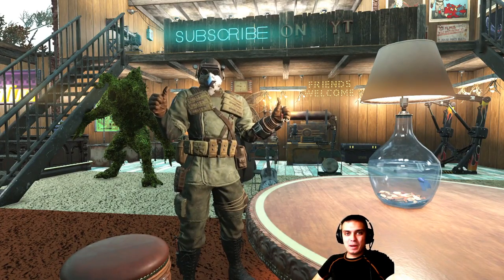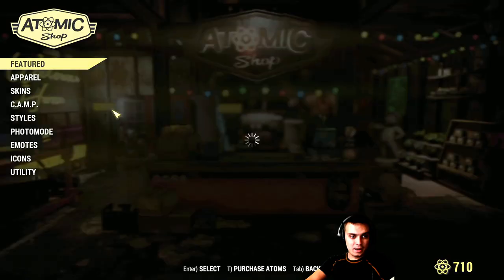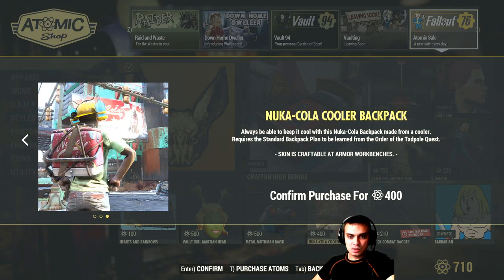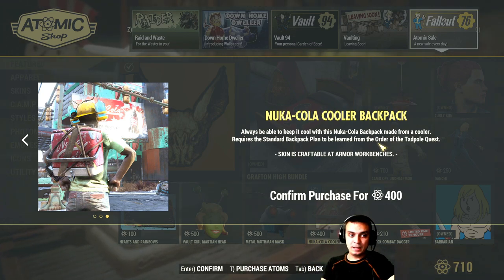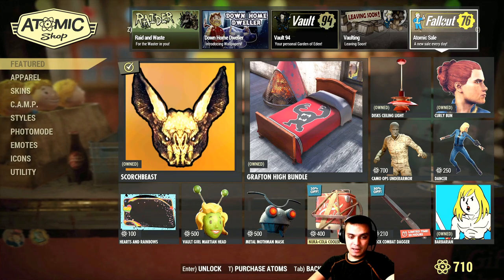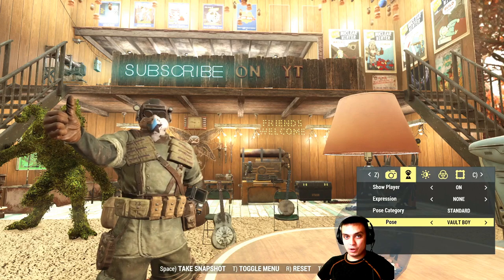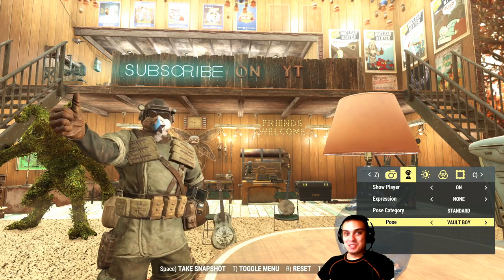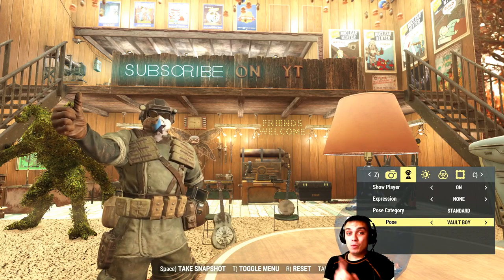Who is planning to buy NukaCola Backpack from the Fallout 76 Atomic Shop?